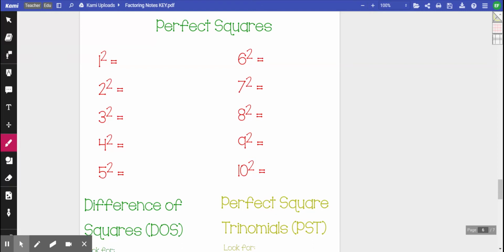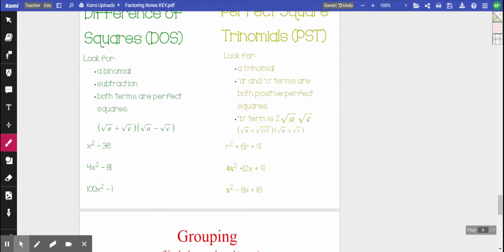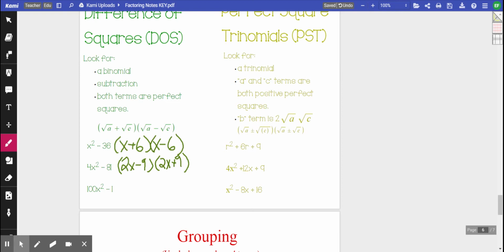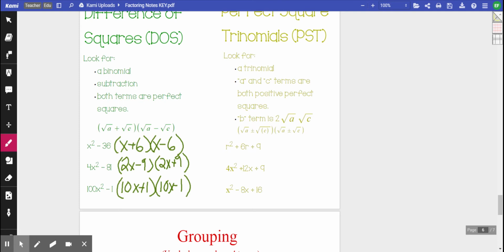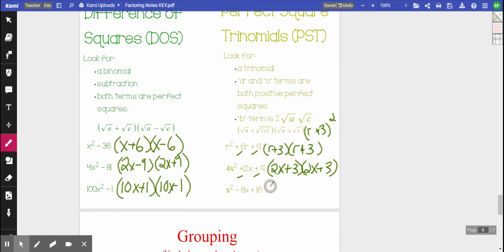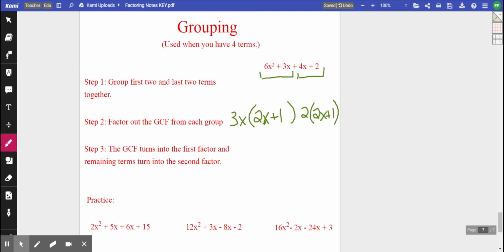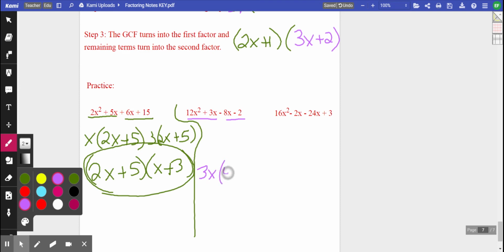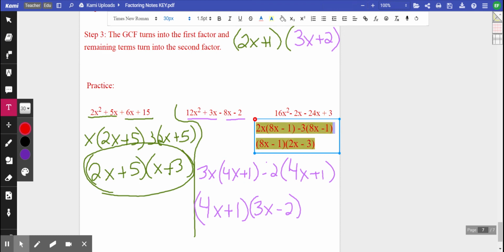Factoring Notes Part 2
Factoring difference of squares (DOS), perfect square trinomials (PST) and grouping.